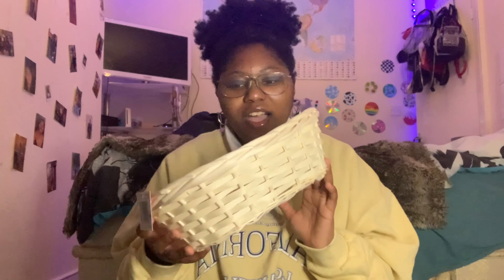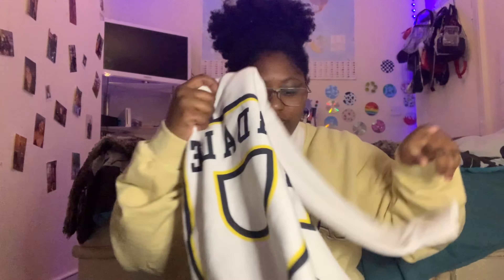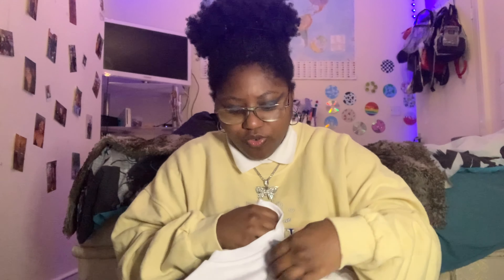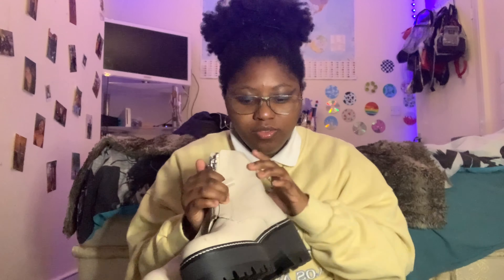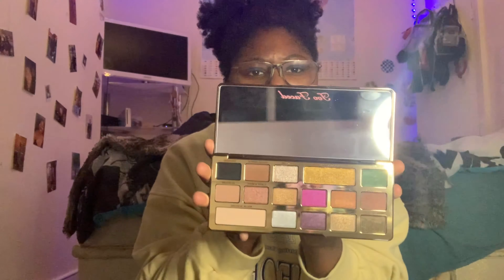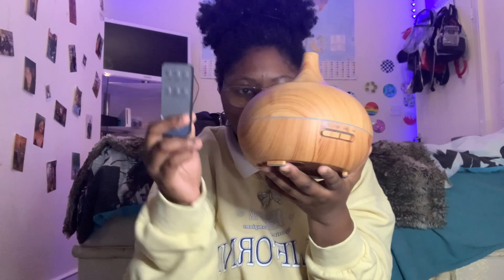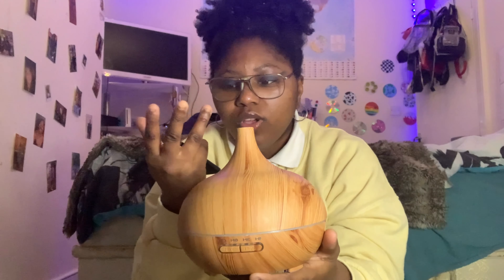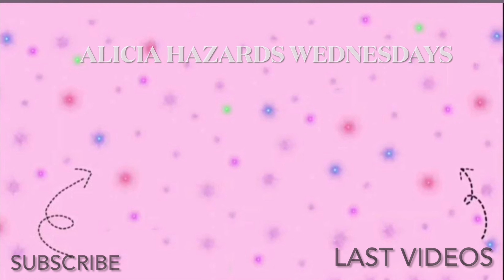What I got for Christmas 2020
I am so thankful for all the gifts I got from family friends and work colleagues I also forgot to show I got a little mini perfume.